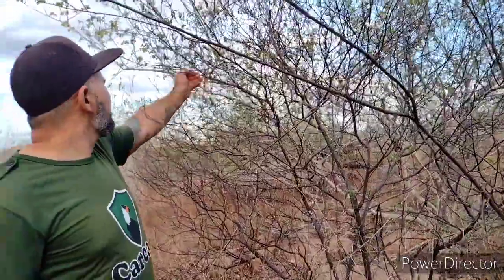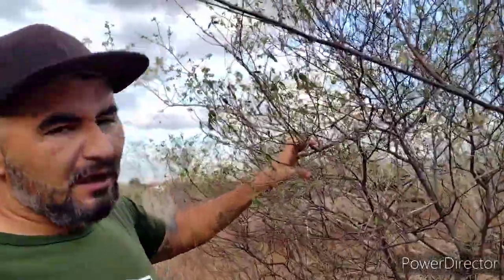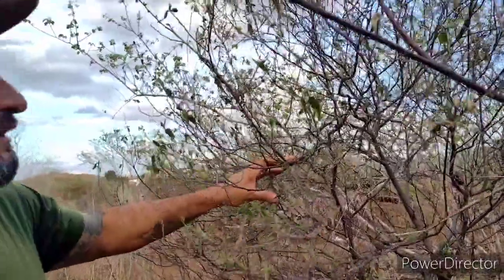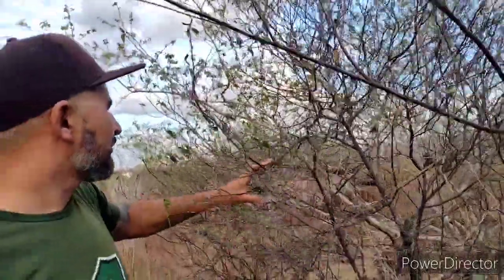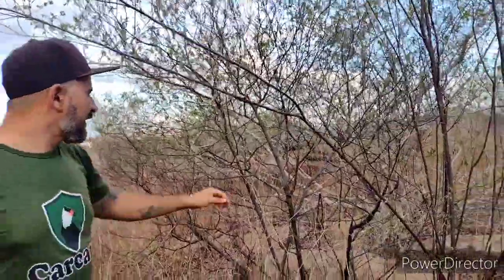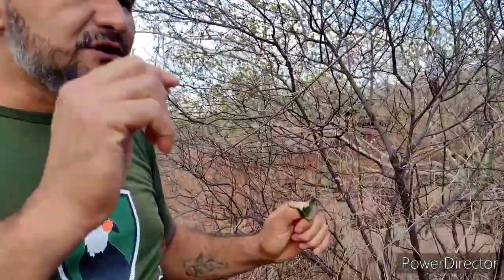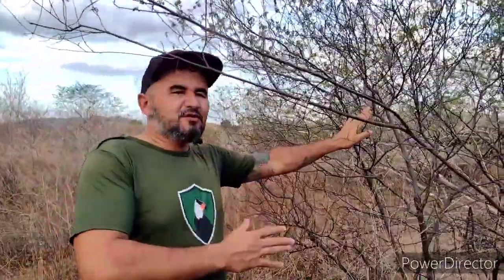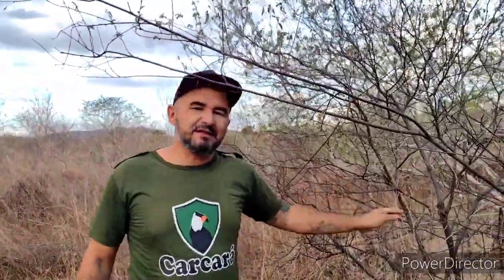Cambará-de-cheiro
Cambará-de-cheiro ou chumbinho, é uma planta que foi muito utilizada pelo o homem caatingueiro e nesse vídeo falo um pouco para vocês sobre suas utilidades.